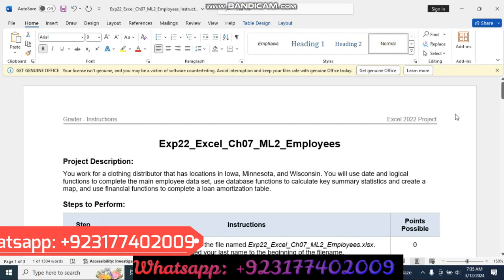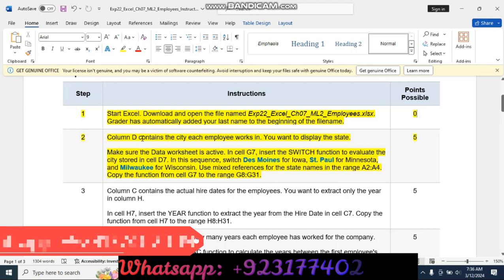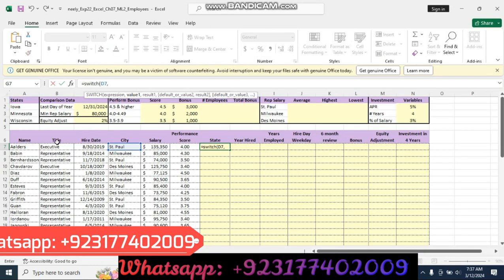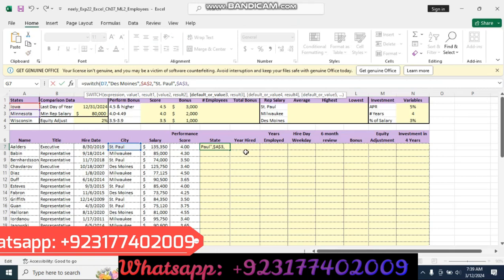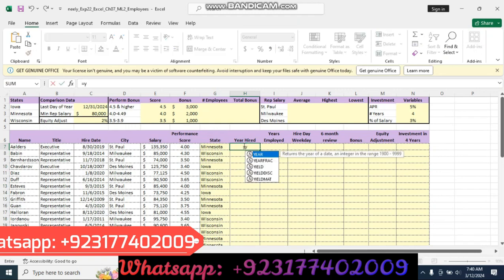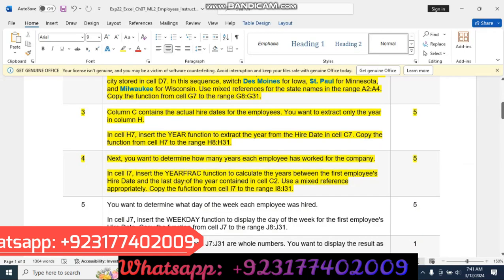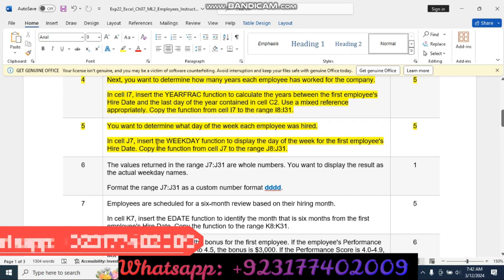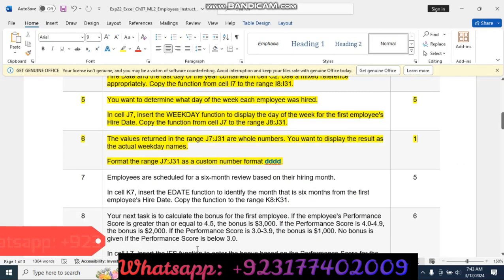Exp22_Excel_Ch07_ML2_Employees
Project Description:
You work for a clothing distributor that has locations in Iowa, Minnesota, and Wisconsin. You will use date and logical functions to complete the main employee data set, use database functions to calculate key summary statistics and create a map, and use financial functions to complete a loan amortization table.
1 Start Excel. Download and open the file named Exp22_Excel_Ch07_ML2_Employees.xlsx. Grader has automatically added your last name to the beginning of the filename.
2 Column D contains the city each employee works in. You want to display the state.

Make sure the Data worksheet is active. In cell G7, insert the SWITCH function to evaluate the city stored in cell D7. In this sequence, switch Des Moines for Iowa, St. Paul for Minnesota, and Milwaukee for Wisconsin. Use mixed references for the state names in the range A2:A4. Copy the function from cell G7 to the range G8:G31.
3 Column C contains the actual hire dates for the employees. You want to extract only the year in column H.

In cell H7, insert the YEAR function to extract the year from the Hire Date in cell C7. Copy the function from cell H7 to the range H8:H31.
4 Next, you want to determine how many years each employee has worked for the company.

In cell I7, insert the YEARFRAC function to calculate the years between the first employee's Hire Date and the last day of the year contained in cell C2. Use a mixed reference appropriately. Copy the function from cell I7 to the range I8:I31.
5 You want to determine what day of the week each employee was hired.

In cell J7, insert the WEEKDAY function to display the day of the week for the first employee's Hire Date. Copy the function from cell J7 to the range J8:J31.
6 The values returned in the range J7:J31 are whole numbers. You want to display the result as the actual weekday names.

Format the range J7:J31 as a custom number format dddd.
7 Employees are scheduled for a six-month review based on their hiring month.

In cell K7, insert the EDATE function to identify the month that is six months from the first employee's Hire Date. Copy the function to the range K8:K31.
8 Your next task is to calculate the bonus for the first employee. If the employee's Performance Score is greater than or equal to 4.5, the bonus is $3,000. If the Performance Score is 4.0-4.9, the bonus is $2,000. If the Performance Score is 3.0-3.9, the bonus is $1,000. No bonus is given if the Performance Score is below 3.0.

In cell L7, insert the IFS function to enter the bonus based on the Performance Score for the first employee. Use the respective scores stored in cells E2, E3, and E4 for the individual logical tests. Use the respective bonuses in cells F2, F3, and F4 to return the correct bonus. If none of the logical tests are true, the result should be 0. Use mixed references appropriately. Copy the function to the range L8:L31.
9 Management decided to give an equity salary adjustment for Representatives who earn less than $80,000. The salary adjustment is 2% of the current salary if the conditions are met.

In cell M7, nest an AND function within an IF function. If the job title is Representative and the salary is less than the minimum representative salary (cell C3), multiply the Salary by 2% (cell C4). If both conditions are not met, return zero. Use a mixed reference to cells C3 and C4. Copy the function from cell M7 to the range M8:M31.
10 The last column of the Data worksheet is to to calculate the future value of a retirement investment based on the first employee’s salary, 5% APR, four years, at 3%.

In cell N7, insert the FV function. Use the variables in the range N2:N4 in the FV arguments. The rate is the APR divided by 12 months in a year, and the number of payment periods is the number of years multiplied by 12 months in a year. Use mixed cell references appropriately. Make sure the functions returns a positive result. Copy the function to the range N8:N31.
11 You want to display the number of employees who earned each bonus level in the range G2:G4.

In cell G2, insert the COUNTIF function that counts the number of $3,000 bonuses in the range L7:L31 using mixed references. Use the bonus in cell F2 as the criteria. Copy the function to the range G3:G4 and preserve the border in cell G4.